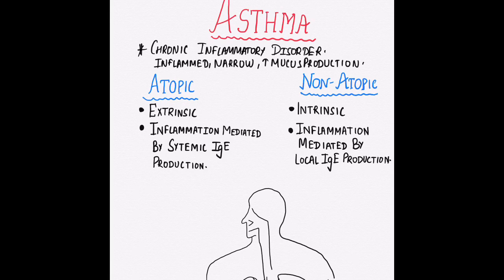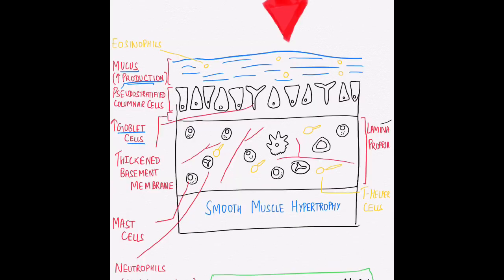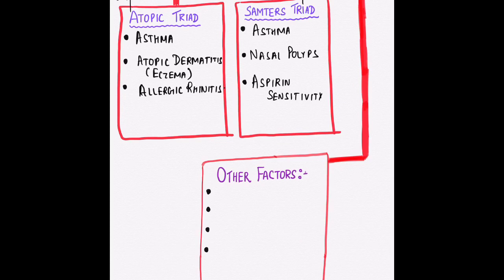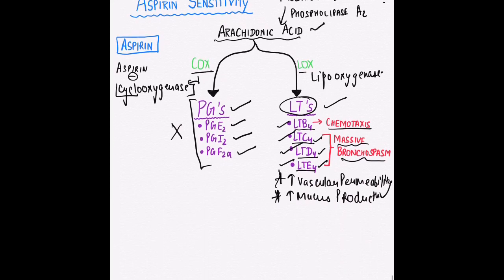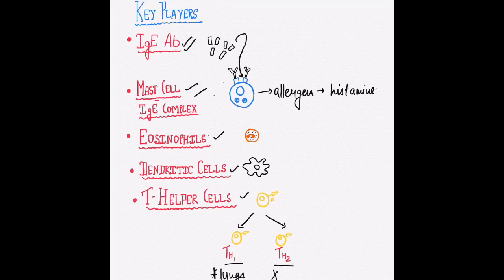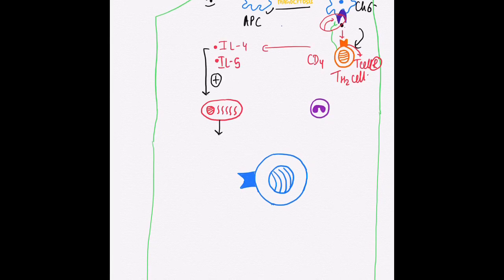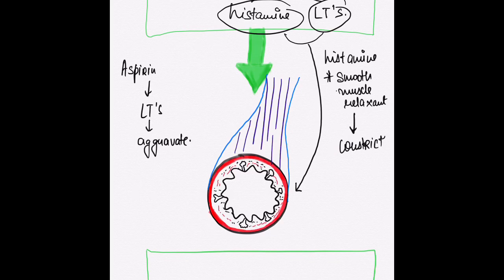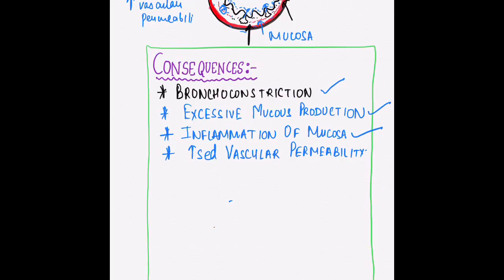ASTHMA-ETIOLOGY AND PATHOPHYSIOLOGY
Hello people..welcome back to the channel MediManiac😁

I hope that you all are  safe at your respective places and utilising this time of quarantine doing something productive.
What is Asthma? Asthma is the clinical syndrome of lungs in which inflammation causes the bronchi to swell and narrow the airways, creating breathing difficulties that may range from mild to life-threatening. Symptoms include shortness of breath, cough, wheezing, and chest tightness.
In this we will talk about the etiology and pathophysiology of asthma in quite an interesting manner.

Timeline:
Introduction     .                                -0:13
Types of Asthma .                            -1:00
Histology of normal bronchiole.    -2:13
Histology of asthmatic bronchiole-3:15
Asthma Triad                                     -4:33
Etiology                                               -4:44
Key players                                       -10:59
Pathophysiology                              -12:43

Feel free to put all your queries in the comments section.